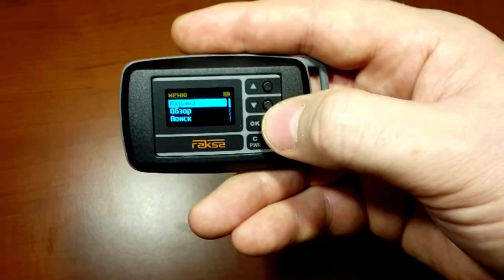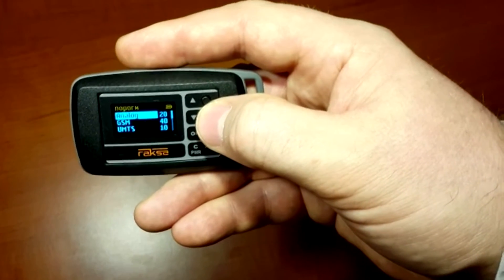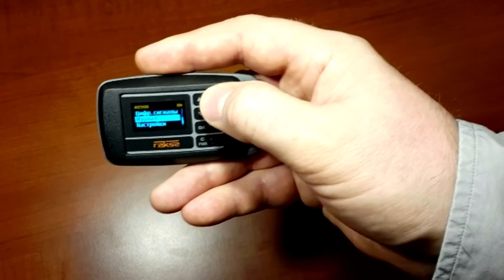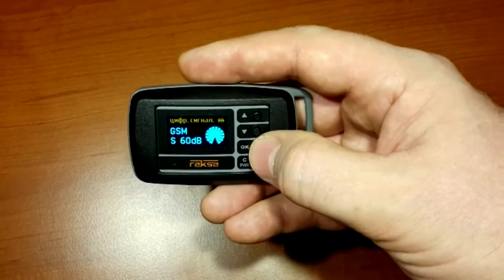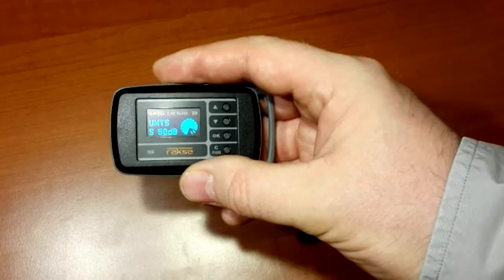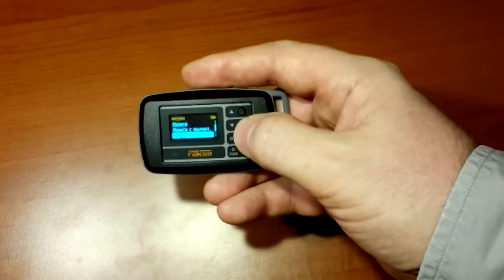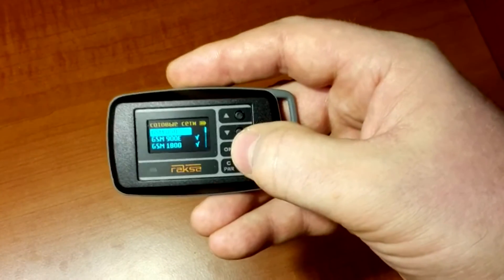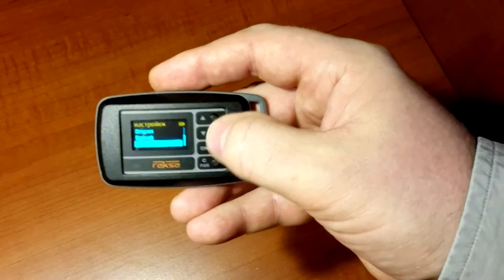RAKSA iDet: Settings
Setting in various operation modes